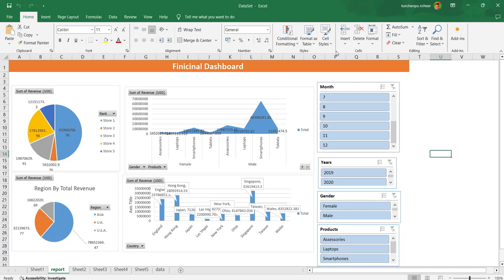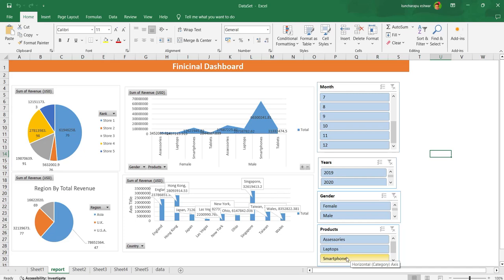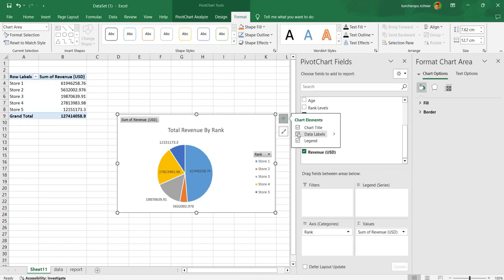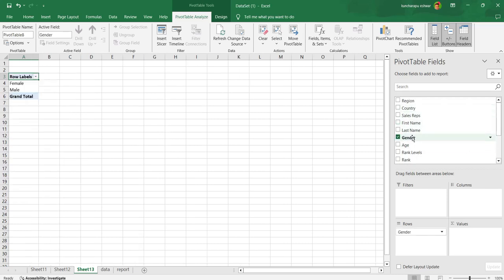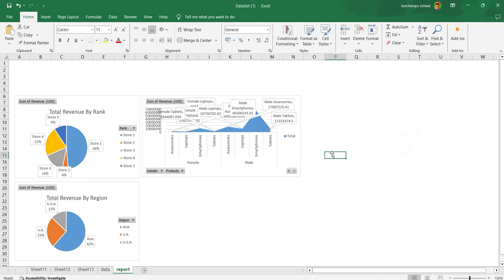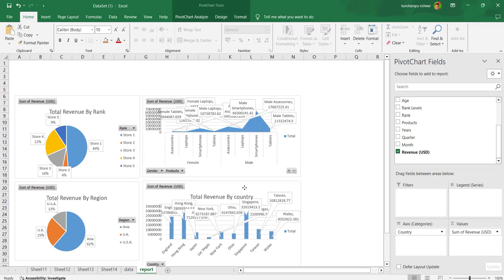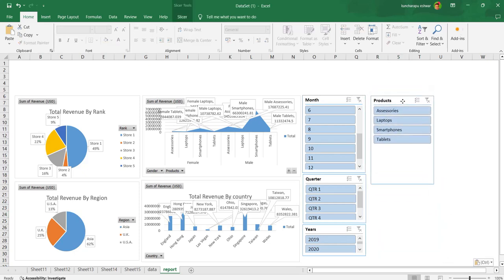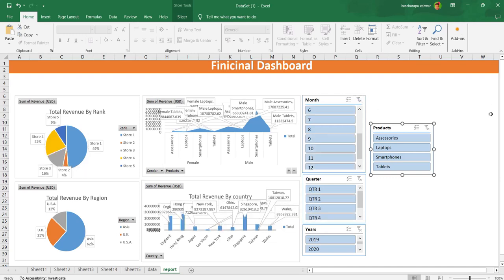Excel Project: End-to-End Financial Analysis Dashboard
Sure, here's an outline for an end-to-end data analysis project using MS Excel for a financial analysis dashboard:

1) Data Collection and Import:
Identify the sources of financial data such as income statements, balance sheets, cash flow statements, and transactional data.
Collect the data from various sources and import it into MS Excel . This could involve connecting directly to databases, importing from Excel files, or using web services.
2)Data Transformation and Cleaning:
Perform necessary data transformations such as data type conversions, merging tables, handling missing or erroneous data, and formatting dates.
Clean the data to ensure accuracy and consistency, and to remove duplicates or outliers.
3)Data Modeling:
Design a data model by creating relationships between different tables (e.g., transactions, accounts, time periods).
Define measures and calculated columns for financial analysis (e.g., net profit, gross margin, return on investment).
4)Dashboard Design:
Design the layout of your financial analysis dashboard. This may include multiple visualizations such as charts, tables, KPIs, and slicers.
Use Power BI's drag-and-drop interface to add visualizations and customize them as needed.
Incorporate slicers, filters, and drill-down capabilities for interactivity.
By following these steps, you can create a comprehensive financial analysis dashboard using ms excel, providing valuable insights to drive business decisions and improve financial performance.